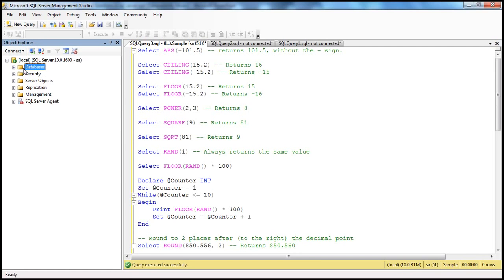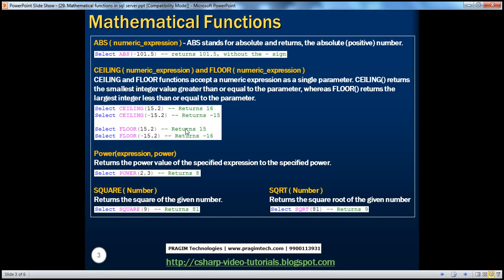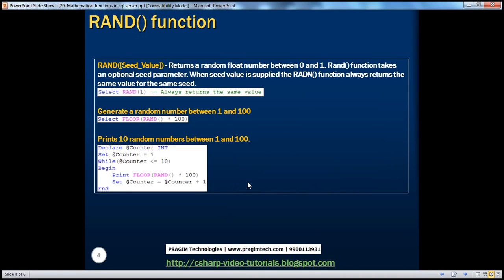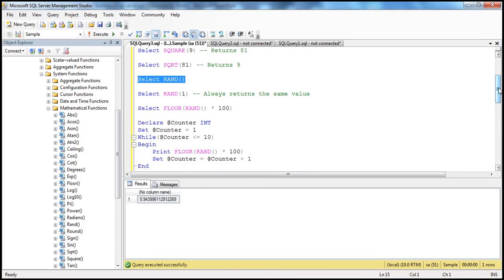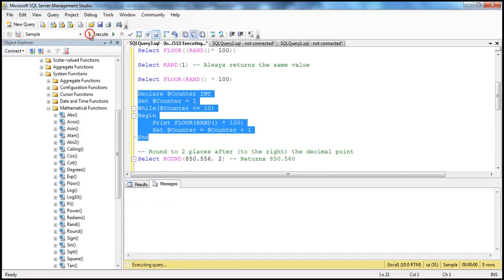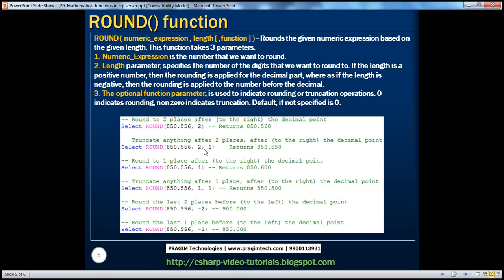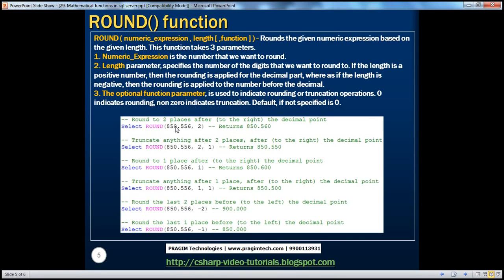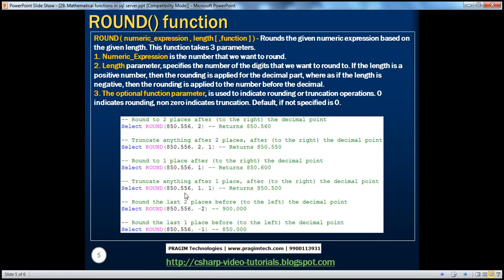Programming of SQL queries(22)